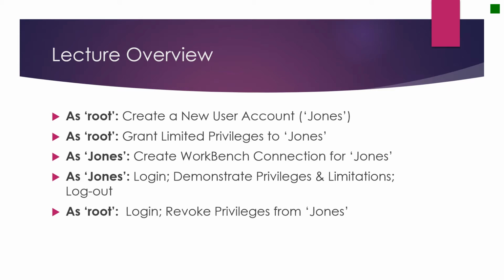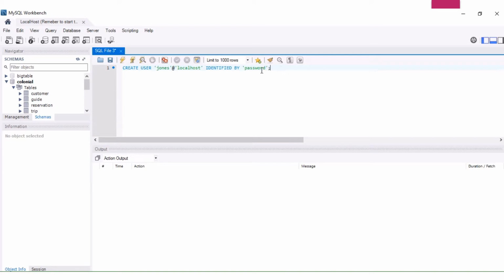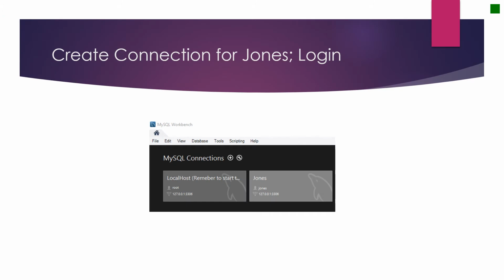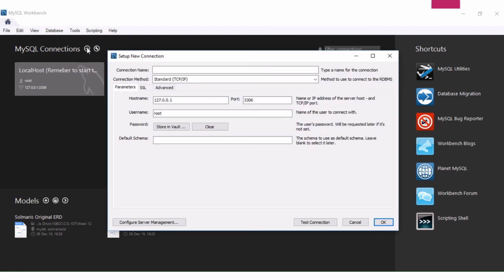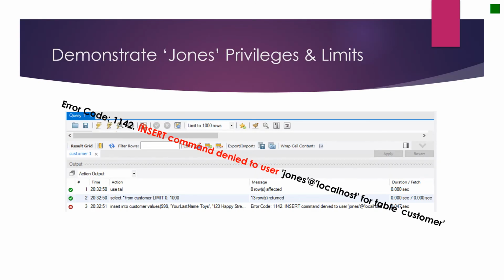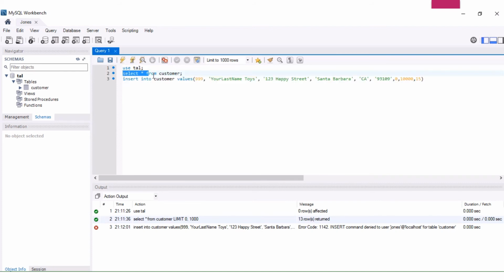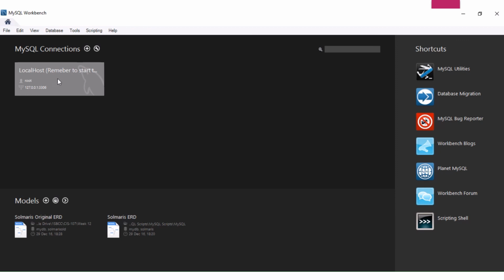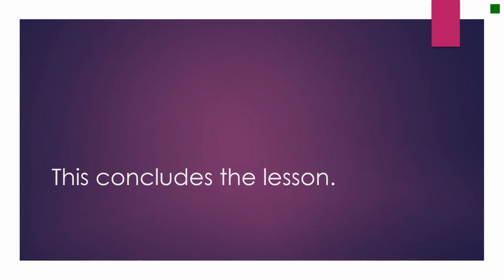CIS-107: Security – Exploring Privileges with GRANT an REVOKE v2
This CIS-107 Week 8 Lecture focuses on Security, and exploring issuing and revoking user account privileges.